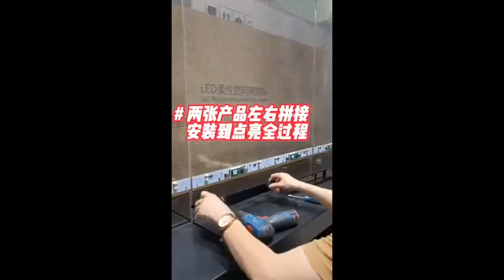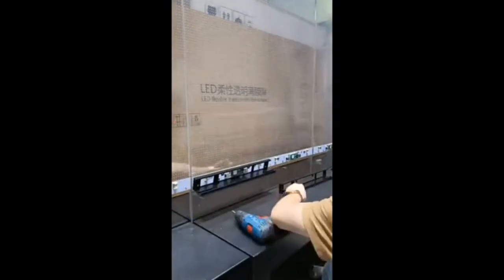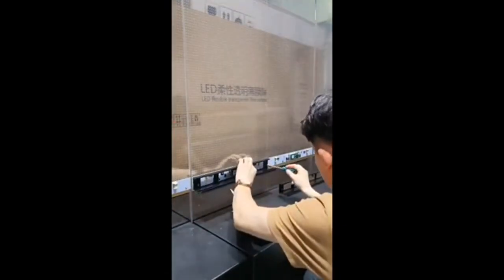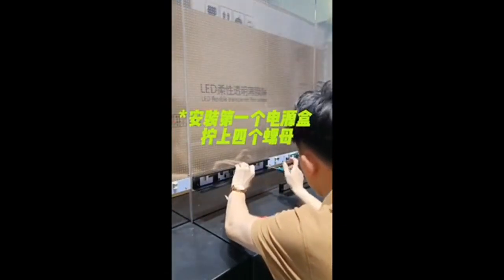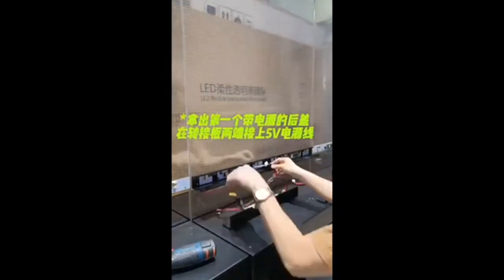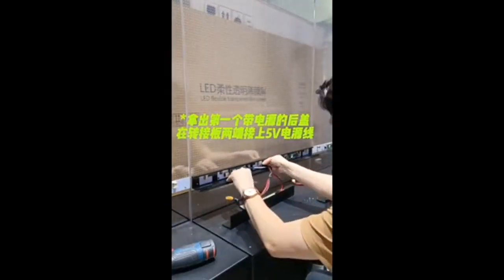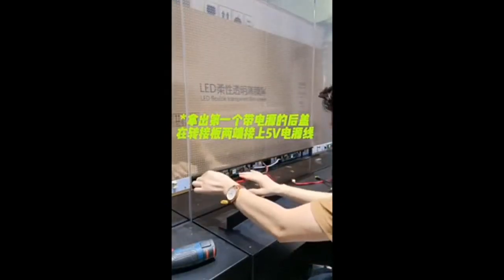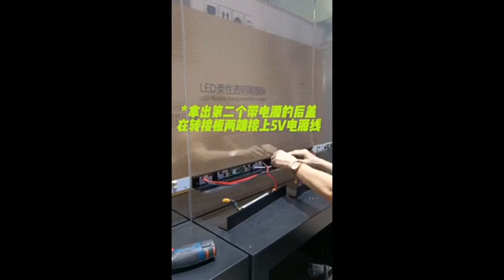Video instructions for connecting an LED crystal film screen module